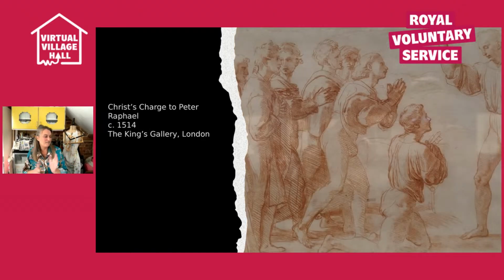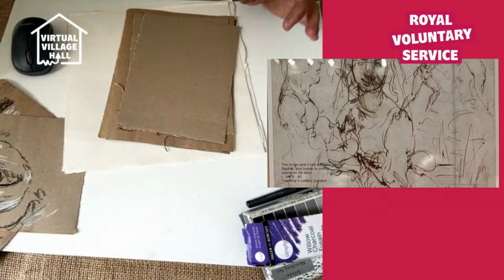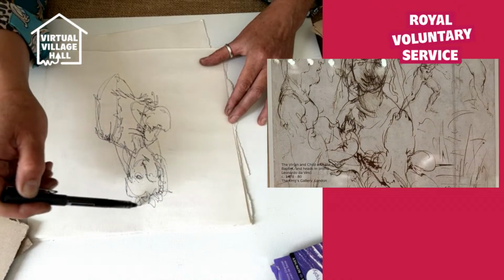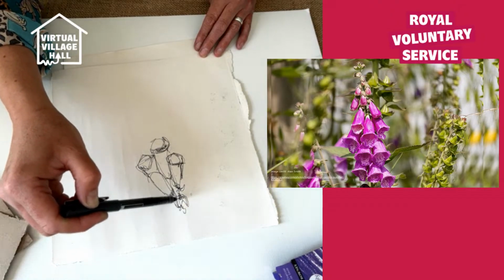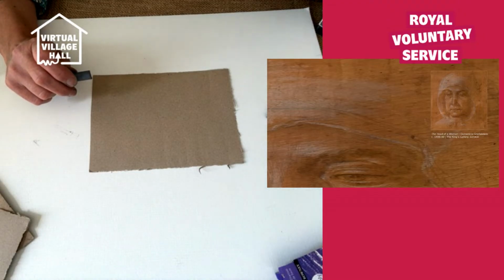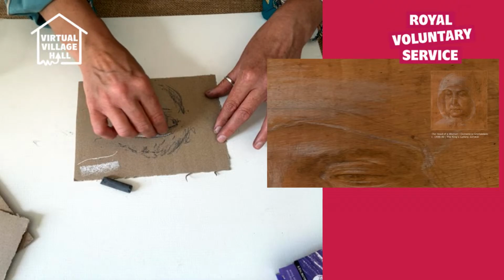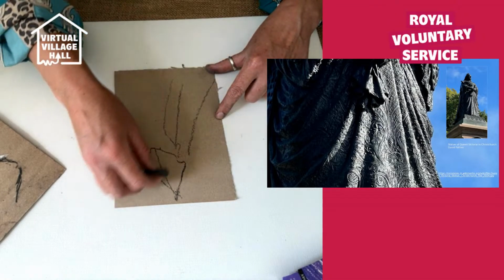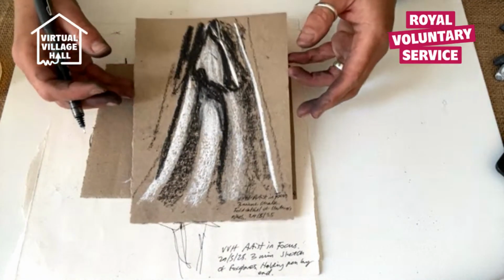🎨 Artist in Focus: Sketch Like a Renaissance Artist with Rachel Moore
In this session, Rachel will show us how to sketch like a Renaissance artist by exploring the work of the Renaissance greats - think Leonardo da Vinci, Donatello, Raphael and Michelangelo, revealing how their early marks shaped some of history’s greatest masterpieces.

A sketch is often the first step in bringing an idea to life. Whether capturing a fleeting moment or planning a larger work, sketches offer a unique insight into an artist’s process, showing creativity in its rawest form. In the Renaissance, sketching helped artists explore movement, form and anatomy - laying the foundations for classical drawing techniques still used today.

This session invites you to connect with art history through hands-on sketching and bring a little Renaissance magic to your own sketchbook.

Looking for some creative inspiration? 🖌 Join Rachel in Artist in Focus, a monthly art series uncovering both famous and hidden gem artists across painting, printmaking, textiles, and sculpture.

📌 Today’s Session:
• Explore how Renaissance artists used sketching to plan, study, and experiment
• Create textured (bas-relief) art using simple materials
• Try three short creative exercises inspired by Renaissance style
• Finish with a focused activity to develop your skills and spark new ideas

Perfect for all levels, whether you're picking up a pencil for the first time or looking to expand your artistic practice.

For this session you’ll need👇🏼
• Mid-tone coloured paper - blue, brown or grey. Brown packaging paper works very well for this!
• Something white to draw with e.g. chalk, pastel, chinagraph pencil, acrylic paint pen
• Something black or dark to draw with e.g. Sketching pencil (4B or softer), charcoal, chalk, pastel
✨ The idea isn’t to buy lots of new equipment but to use what you have!

Explore a variety of sessions on fitness, wellbeing, crafting, and more